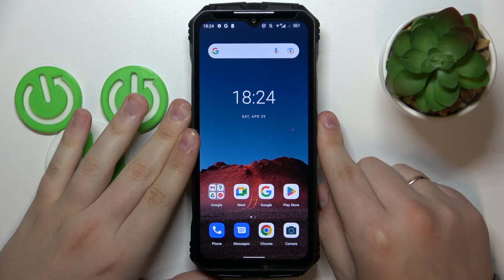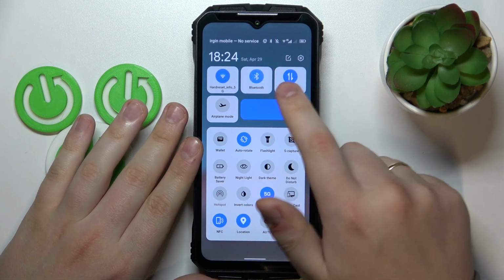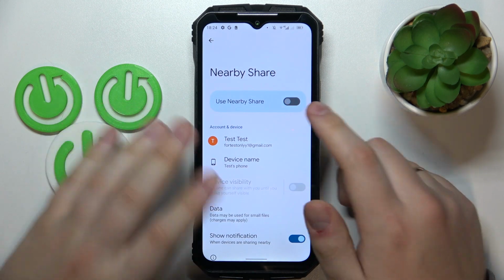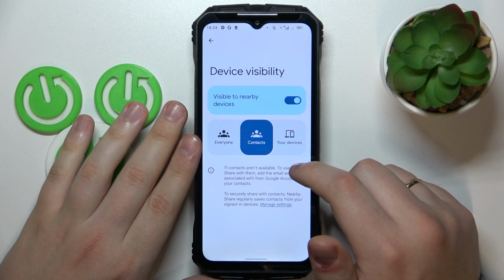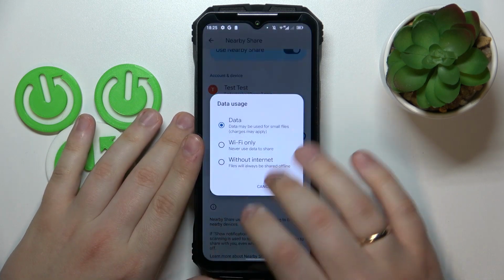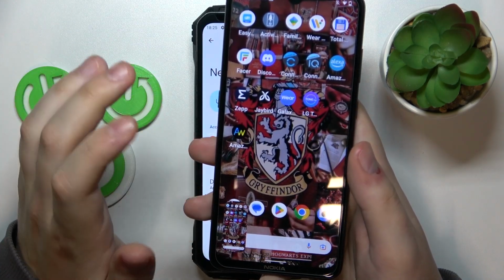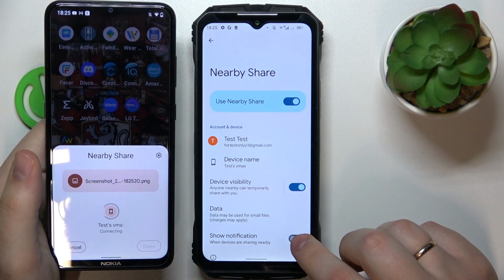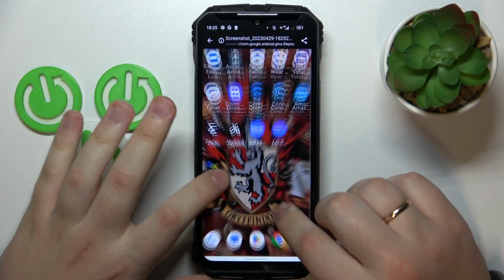How to Set Up Nearby Share on DOOGEE V Max? Check this Amazing Transfer Data Feature! (like Airdrop)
Greetings to our Hardreset channel!  Explore the convenience of Nearby Share on your DOOGEE V Max. Learn how to set up this feature and easily share files, photos, and more with nearby devices. Our tutorial will guide you through the steps to activate and customize Nearby Share on your DOOGEE V Max, allowing you to seamlessly transfer data between compatible devices. Your comments mean a lot to us and keep us motivated to produce more content.

How to enable Nearby Share on DOOGEE V Max?
How to set up file sharing with Nearby Share on DOOGEE V Max smartphone?
How to use Nearby Share to transfer data on DOOGEE V Max phone?